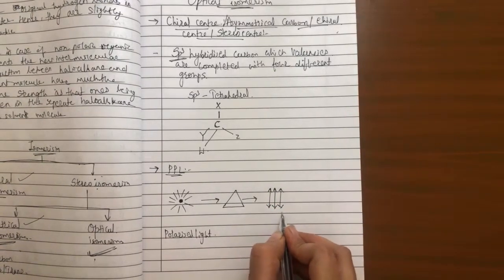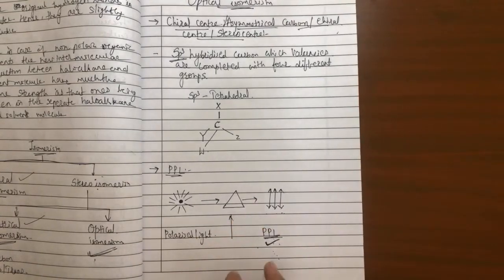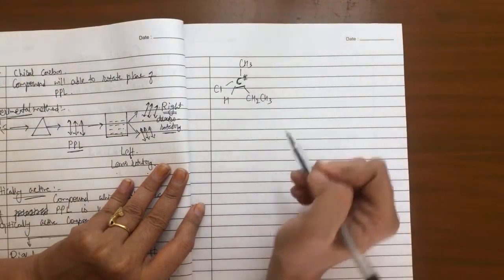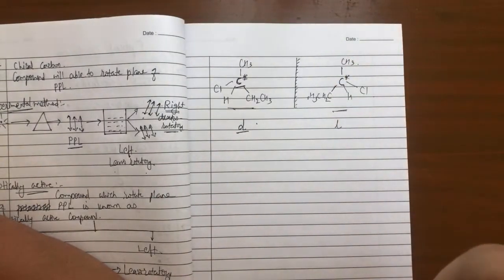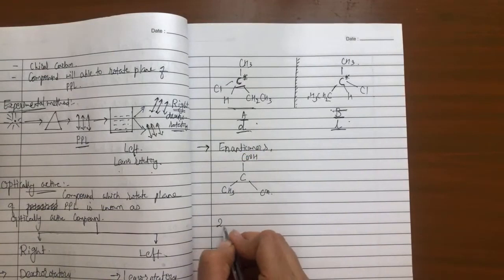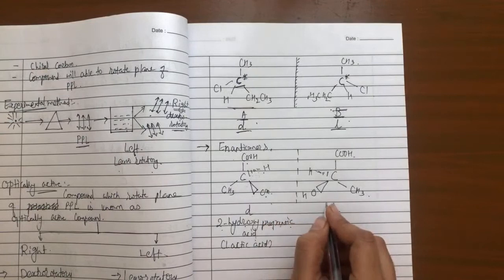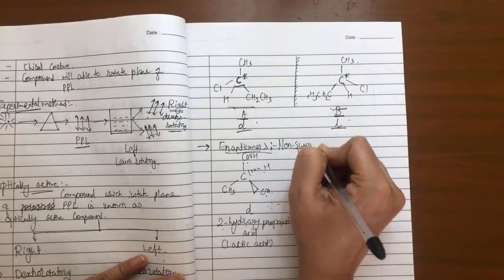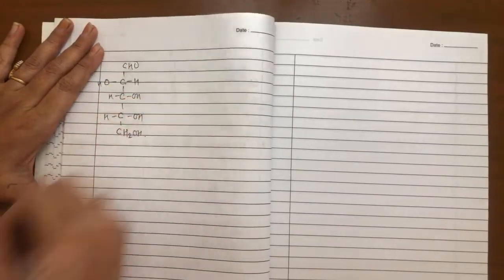OPTICAL ISOMERISM IN HALOALKANE HALOARENE PART 1